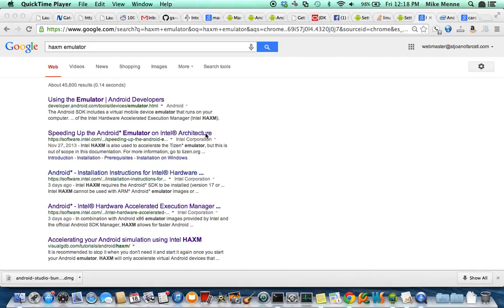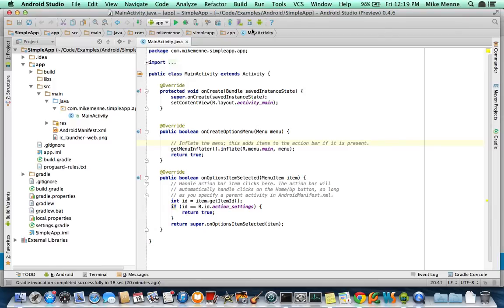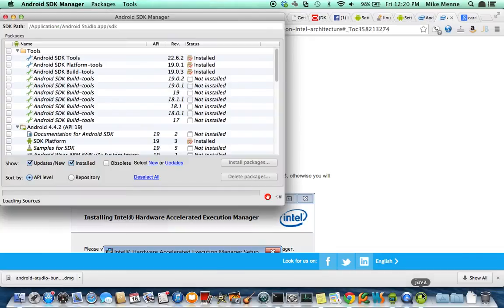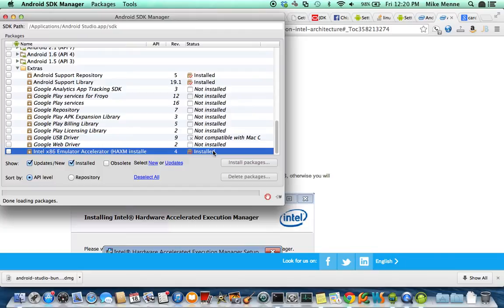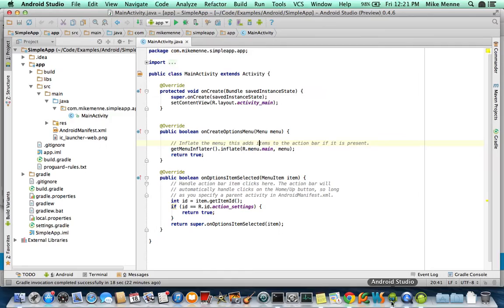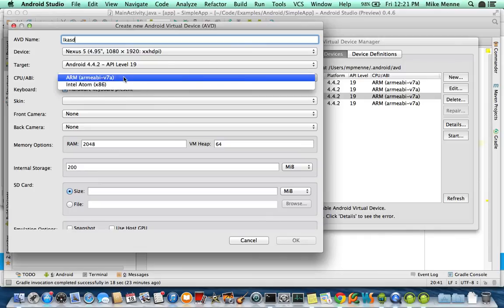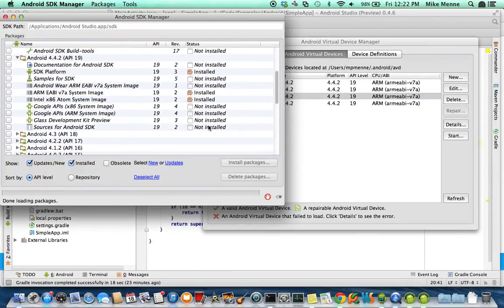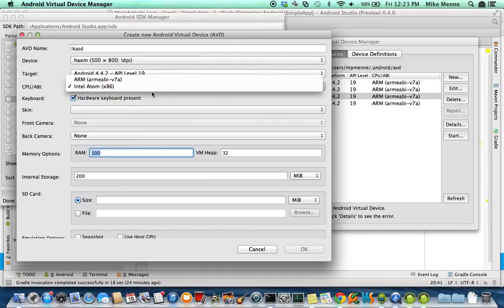Installing HAXM Android Emulator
The HAXM Android Emulator significantly decreases the launch time of your Android emulator.  This video shows you the secret steps installation steps